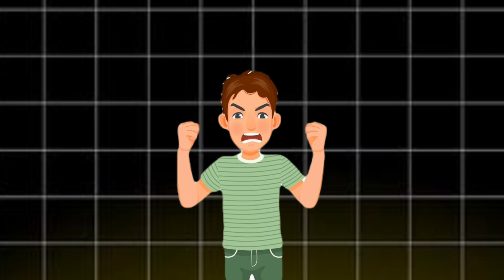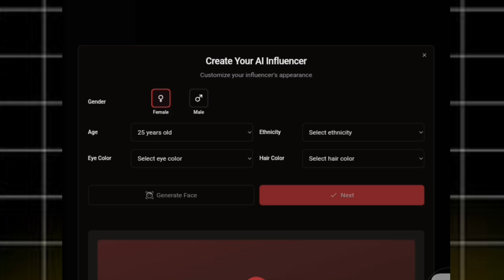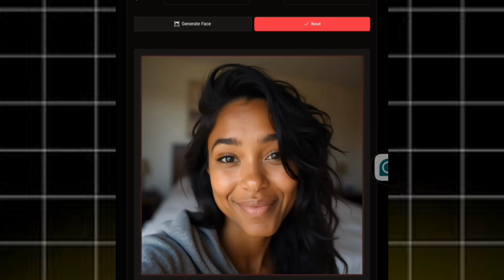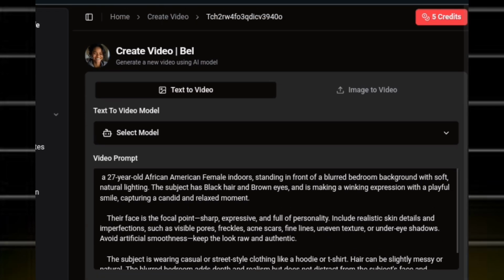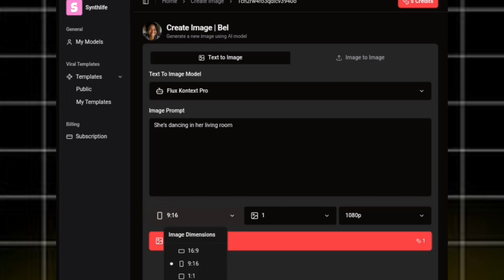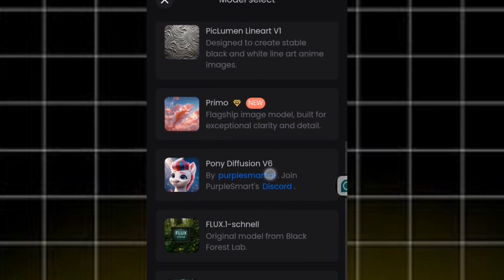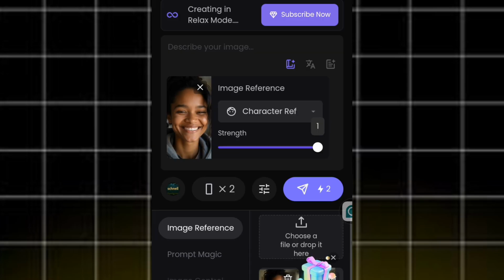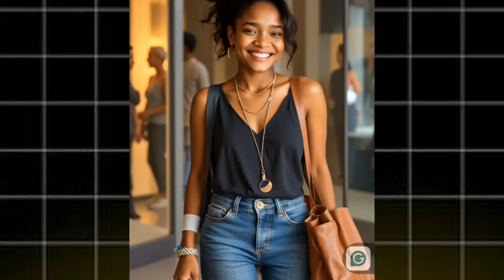I Created The Most Realistic AI Influencer For Free & Here's How | AI Model Influencer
In this video, I reveal how I created one of the most realistic AI-generated influencers on the internet. I walk you through the full process of building a completely artificial digital persona from scratch. No Photoshop, no coding, and no expensive gear — just smart AI tools and strategic training.

You'll see how I used face-swapping AI to transform real influencer photos into brand-new, original content, and how I trained a fully custom AI character model capable of producing ultra-realistic, consistent images in any pose, outfit, or environment.

👉AI  Tools mention in the video